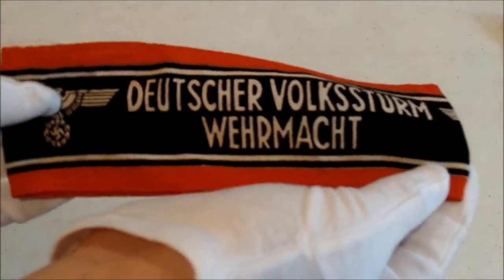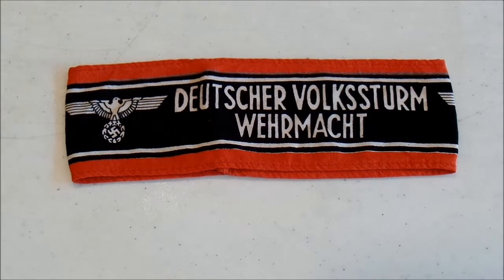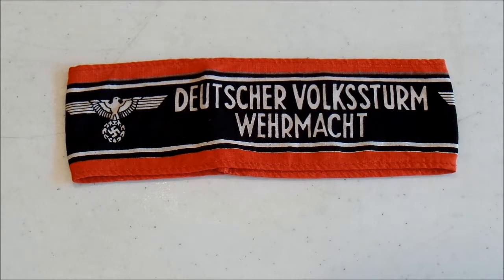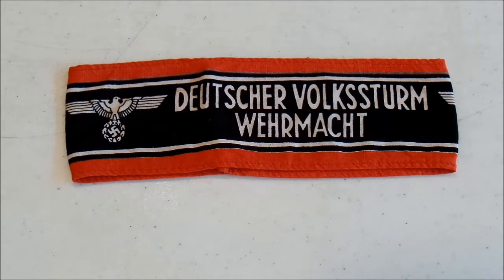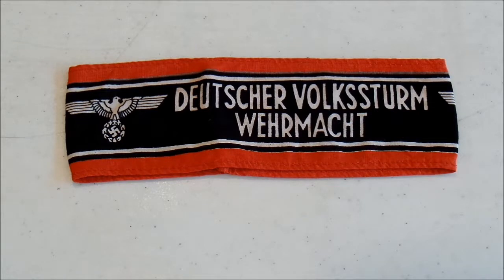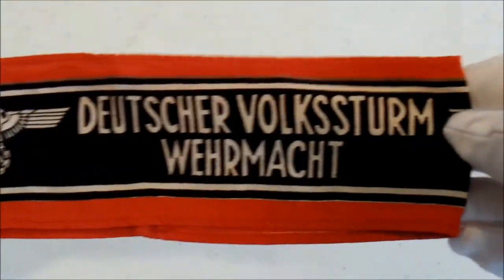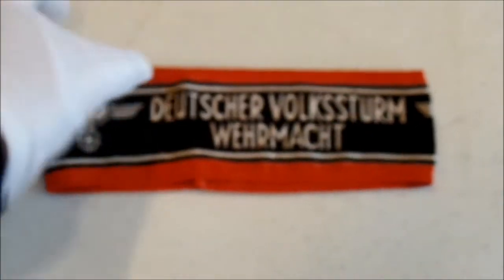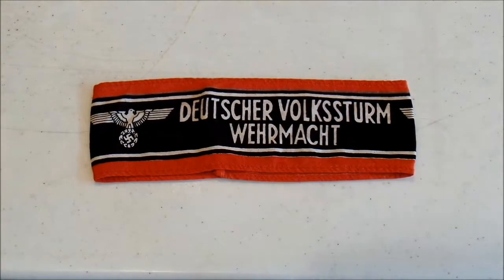WW2 Volkssturm Armband and History of the Volkssturm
In this video, we will be talking about my Volkssturm Armband.  We will also be taking a brief look at the history of the Volkssturm, talking about why they were created, their training and equipment, and ultimately the futility of sending these old men and boys into combat against battle hardened allied troops.